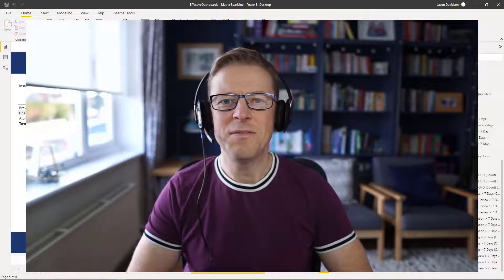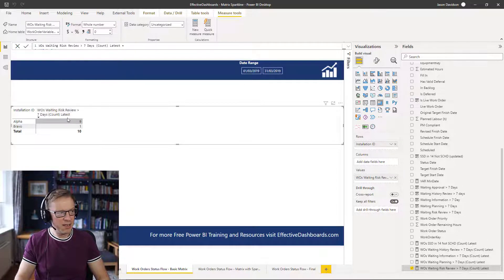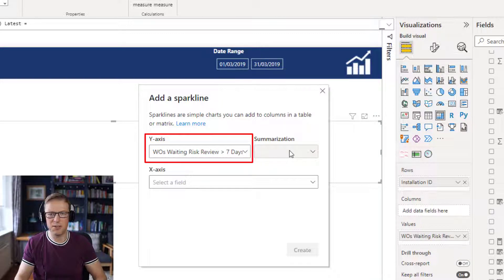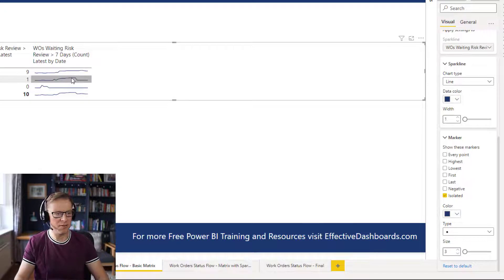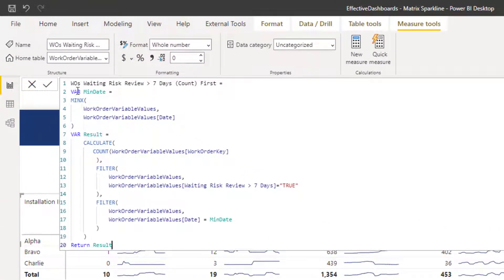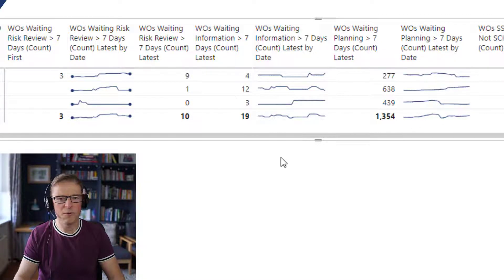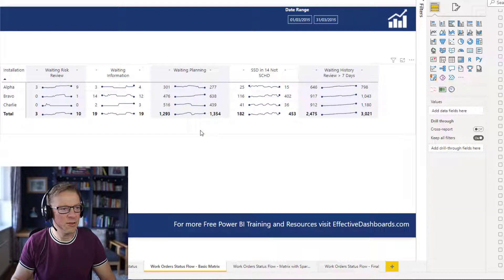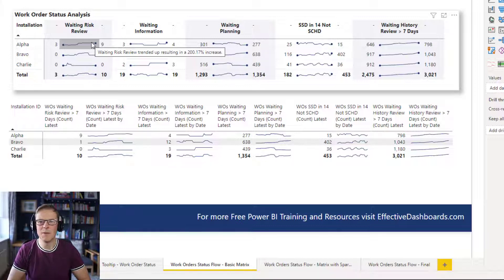QT#55 - Adding a Sparkline to a Power BI Matrix Plus Cool Formatting Ideas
A sparkline is designed to give you a space-saving overview of a trend for a measure. Power BI recently added the ability to add these sparklines to the Matrix.

In this example, I'll create a Power BI Matrix displaying the number of maintenance work orders at each status in the work order workflow.

I'll then add a sparkline that shows the overall trend for the number of work orders at each status and finally offer some ideas on how you can improve the overall readability of a Matrix that has a lot of sparklines.

👍Tip: This is a longer video so why not try increasing the playback speed to save time. Research has shown that this can speed up your learning! You'd be surprised how well it works!

⏩ Video Navigation
00:00 - What we will be covering
02:12 - Explanation of measure for the latest value
05:00 - Adding a sparkline to a matrix
06:32 - Formatting a sparkline
Formatting the Matrix and the Sparklines
09:00 - Adding measure for the first value in trend
11:41 - Highlighting the first and last points on the sparkline
12:50 - Updating the column titles and alignment
15:44 - Adding alternating column colours
17:00 - Adding bold header, title and visual shadow
17:44 - Before and after comparison

Maintenance KPIs with Power BI - Workflow Status Pt 1 - Work Orders Waiting Approval